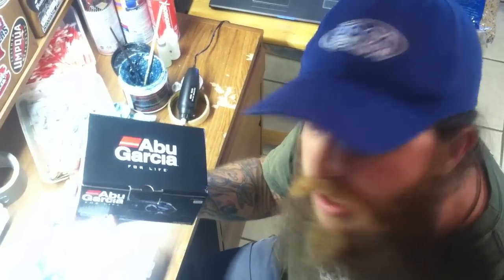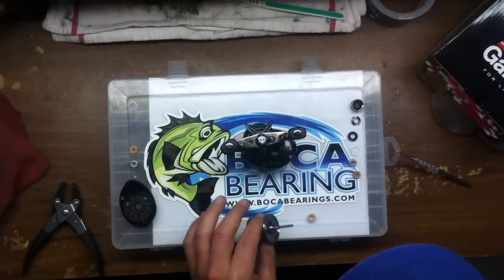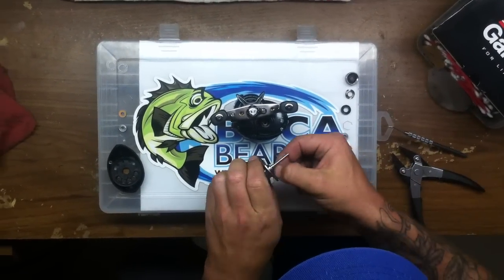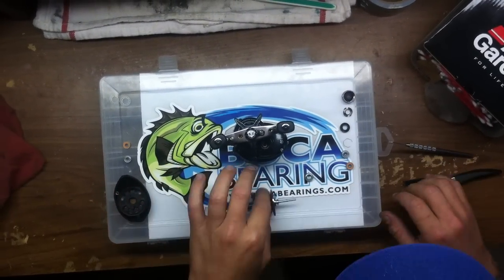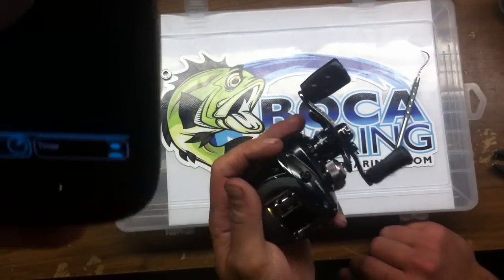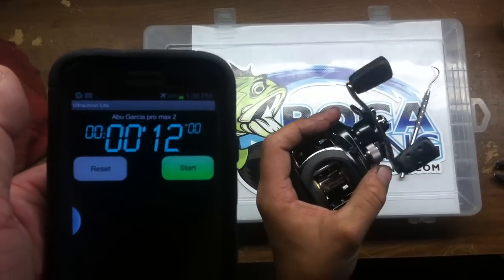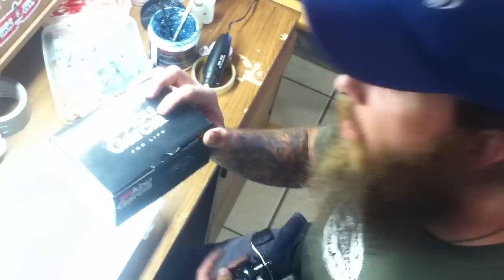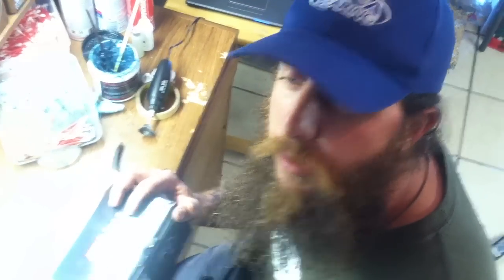How to Change Bearings in the Abu Garcia Pro Max (2013 Contest Giveaway)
Beau shows us how to change out the bearings in the Abu Garcia Pro Max fishing reel. He changes out the standard bearings for Boca Bearings Orange Seal ABEC#7 bearings.